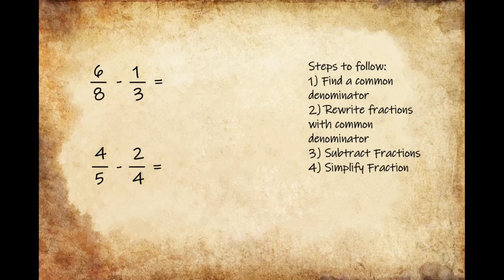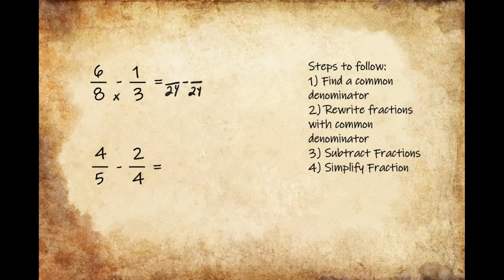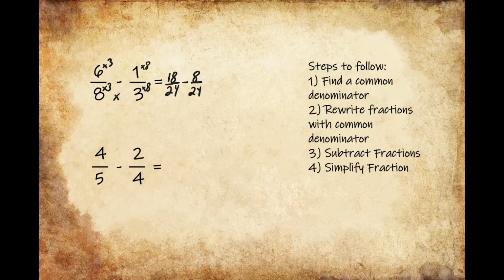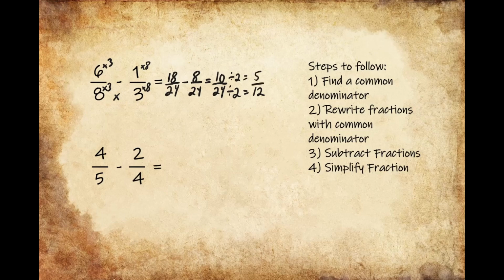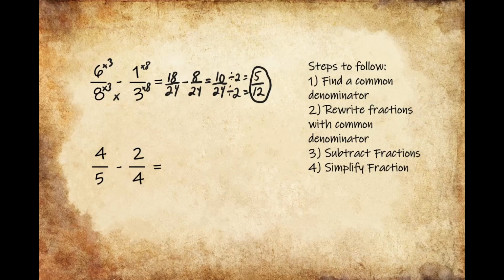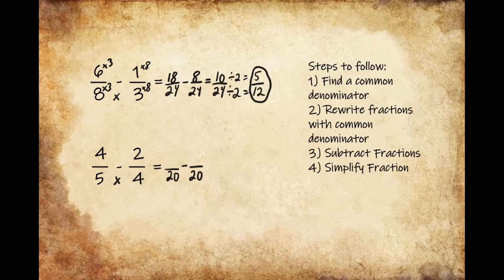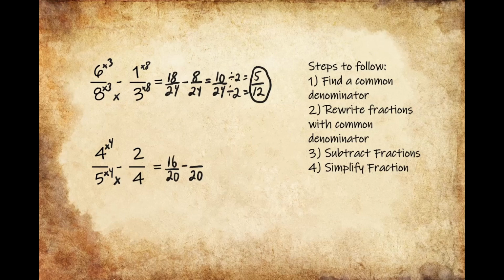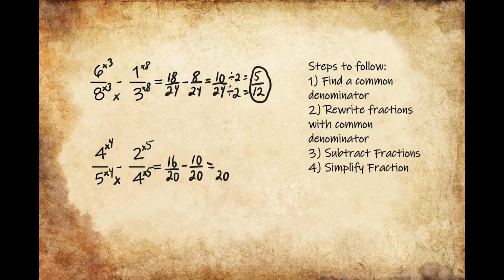Subtracting Fractions With Different Denominators | How to Subtract Unlike Denominators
How do I subtract fractions with unlike denominators? In today's episode, we will look at the steps involved in adding fractions with unlike denominators.